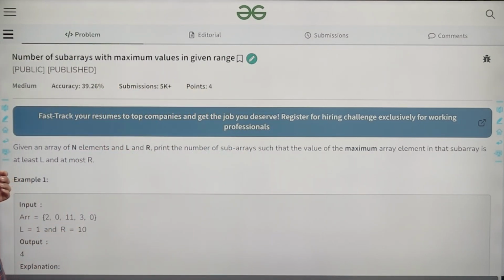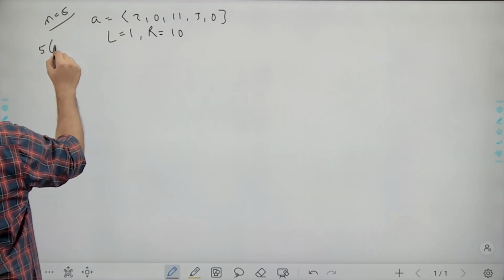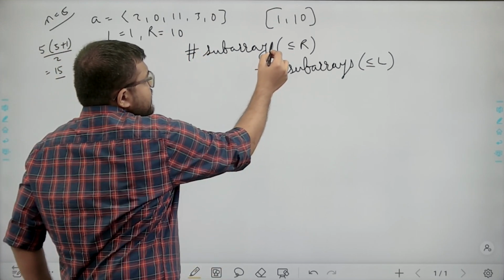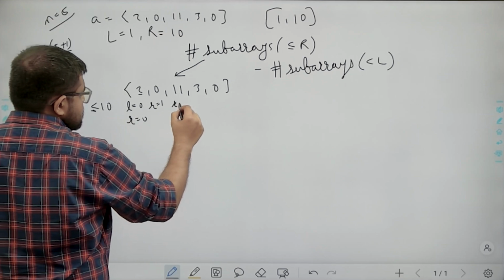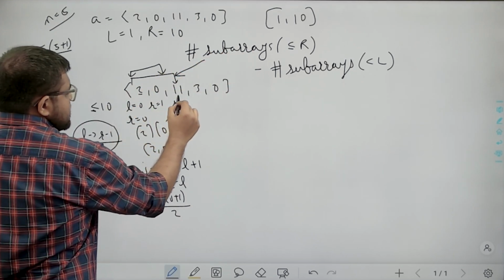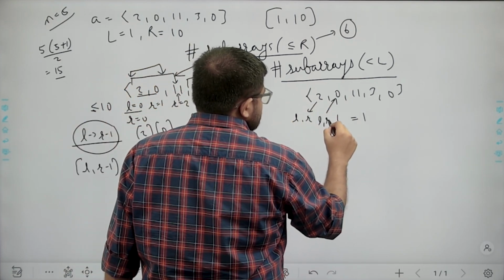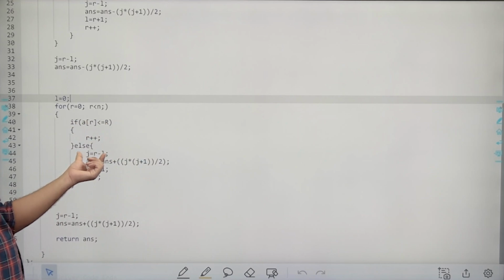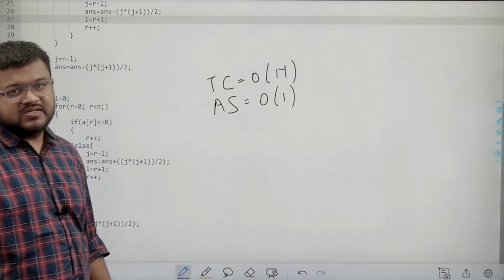POTD- 07/12/2023 | Number of subarrays with maximum values in given range | Problem of the Day | GFG